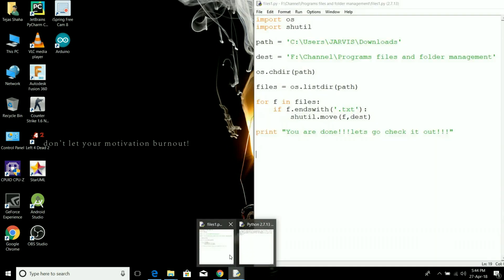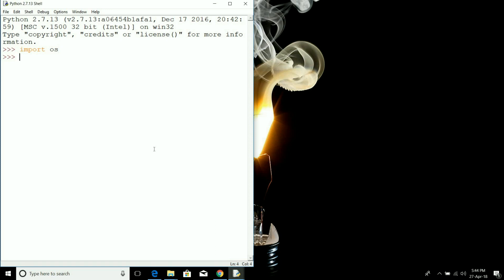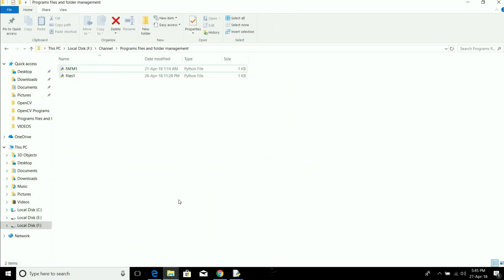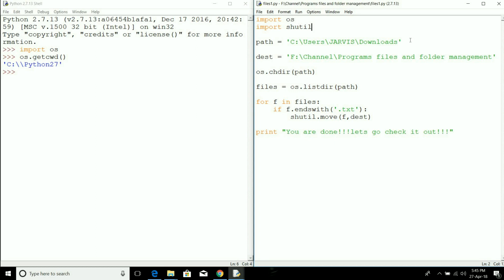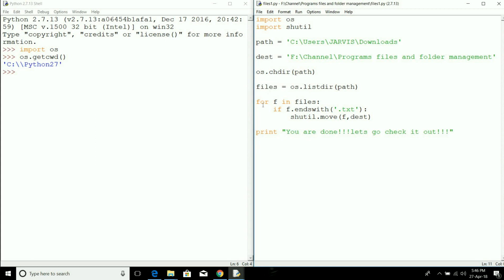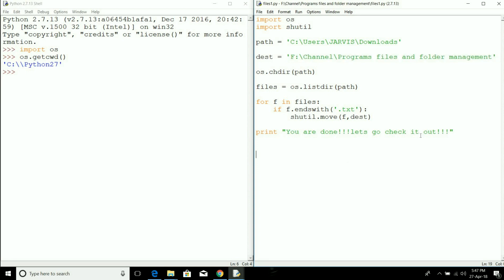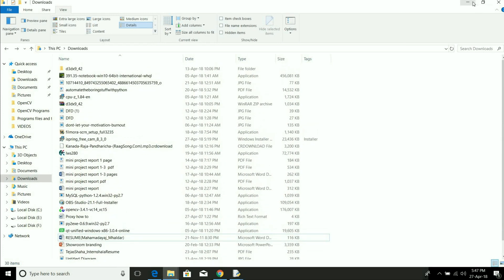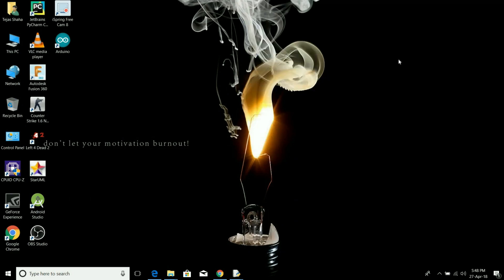File Management Using Python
Sorting No. of File in a folder having multiple types of files is kinda hard .!
So using python we can automate that stuff and have fun.
So go ahead and watch videos and have fun.
Try new stuff using python and Create new projects to make ur life more easy.

We have used OS and shutil libraries .
I will try to get this info and get started with my blog ASAP.

See u soon guys!!!